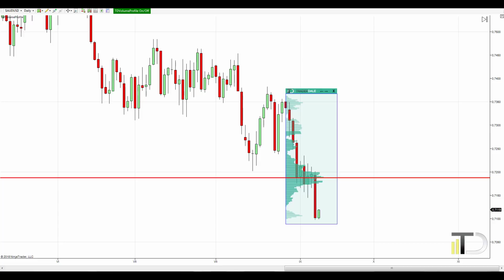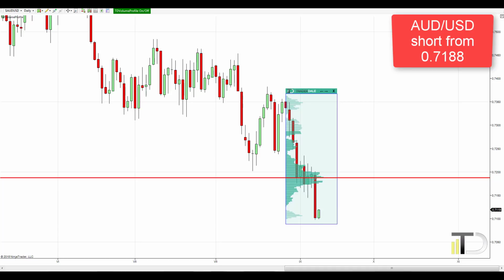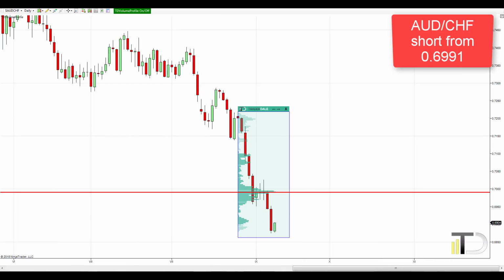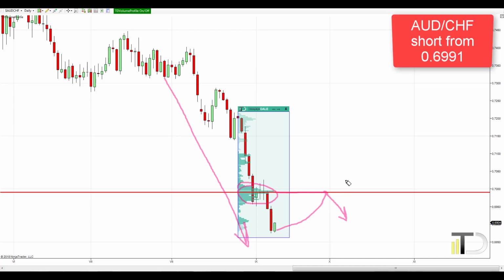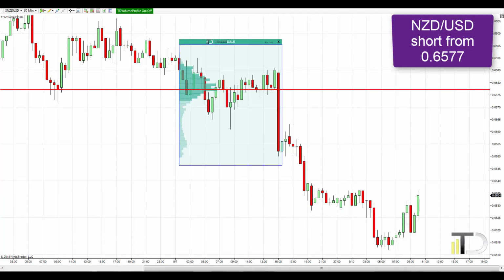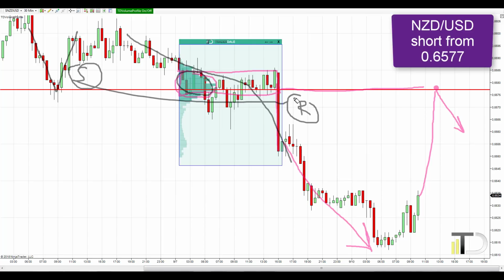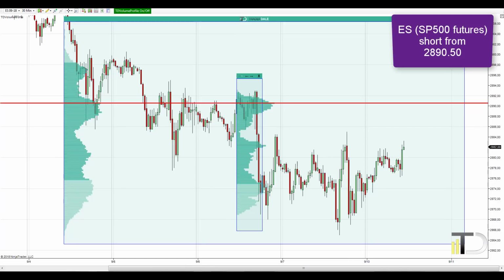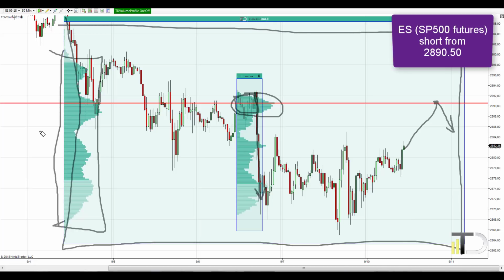Weekly Forex Market Analysis & Trade Ideas – 10th September 2018